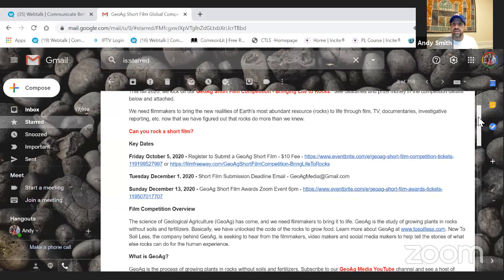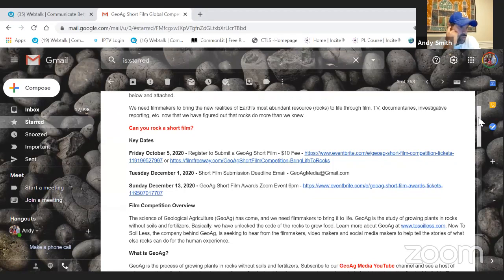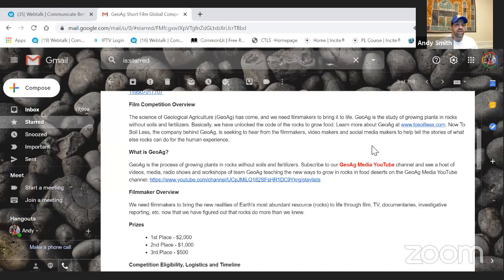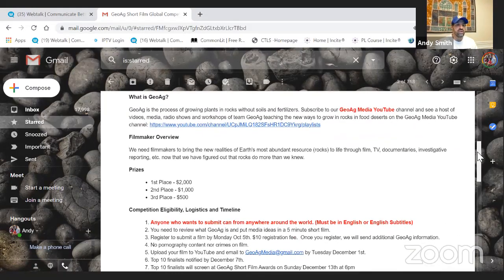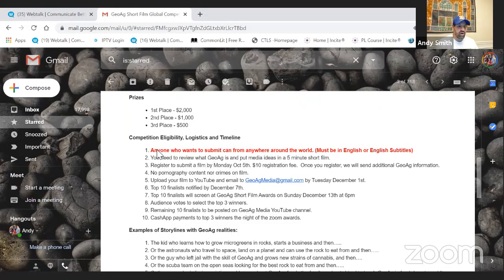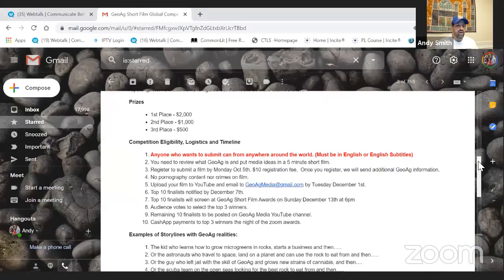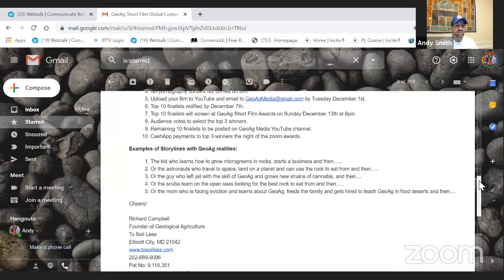Geo Ag Meeting #1